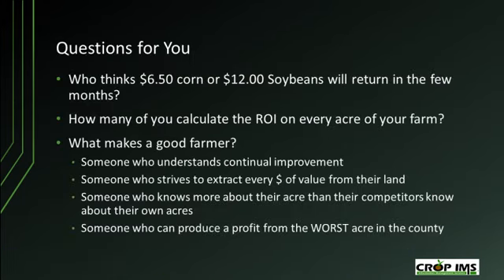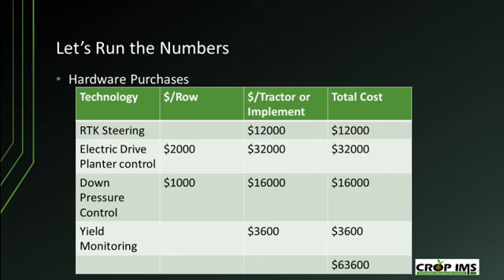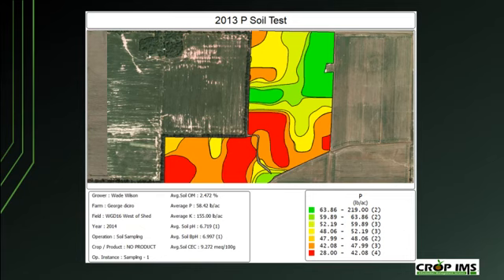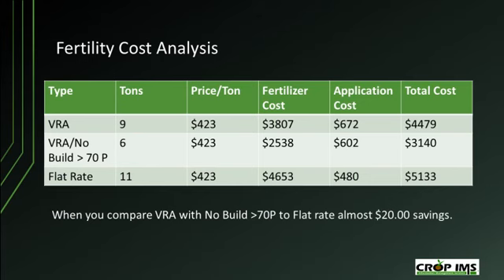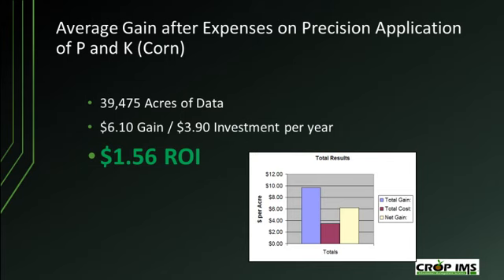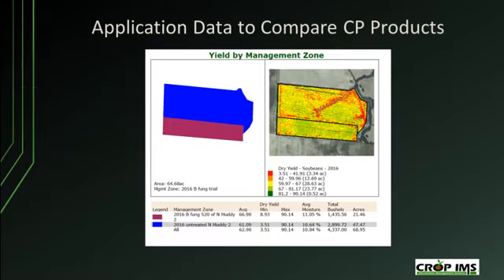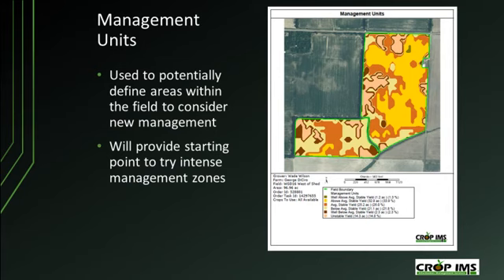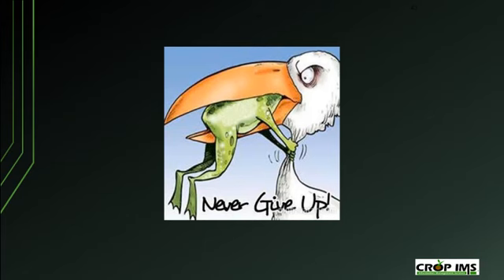Jeremy Wilson - Return On Investment When Using Technology And Data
Return On Investment When Using Technology And Data - Jeremy Wilson, from the 2018 Conservation Tillage and Technology Conference, March 6 - 7, Ada, OH, USA.